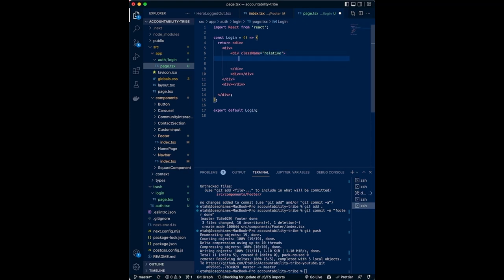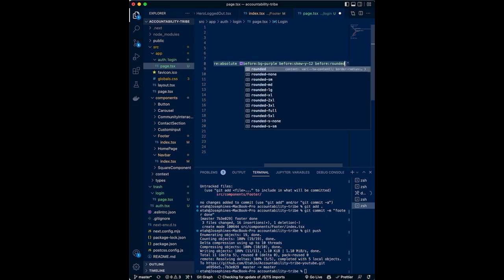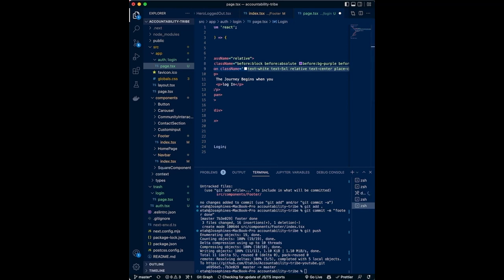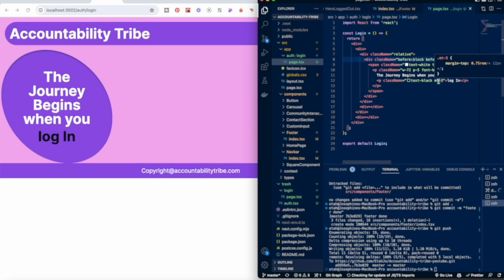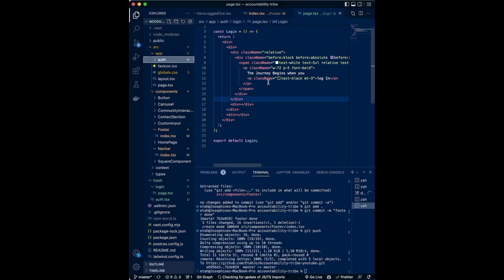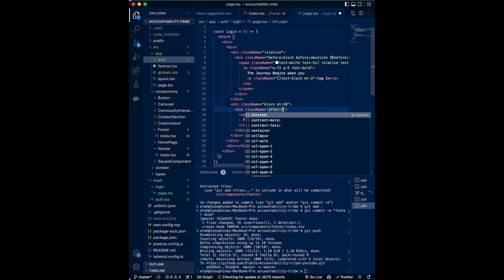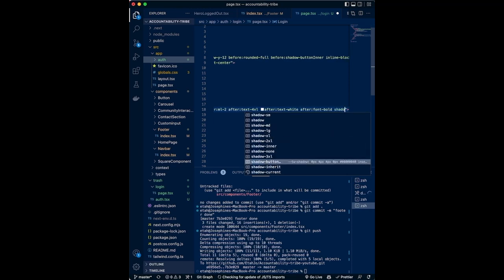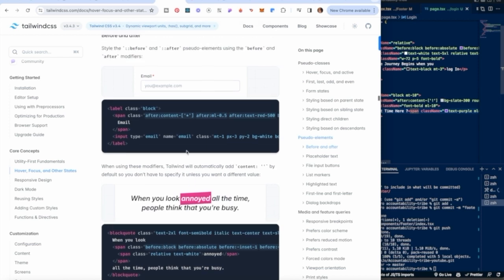Before and After , Tailwind CSS | Building a Responsive Website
Today we begin using the login page, we use two tailwind CSS pseudo-classes: before and after
0:53 Tutorial begins